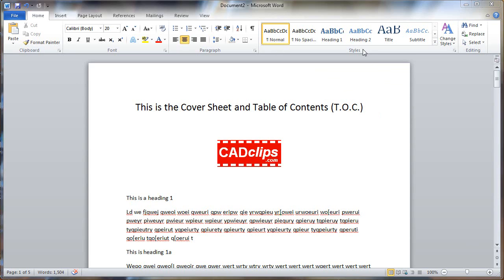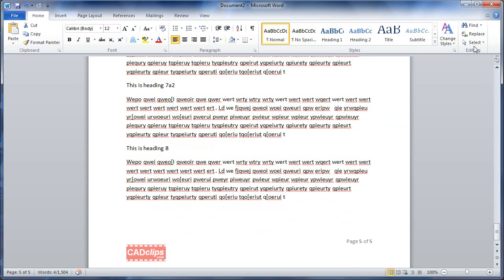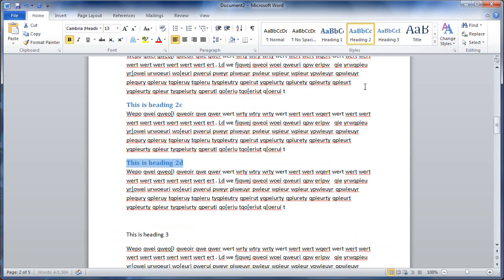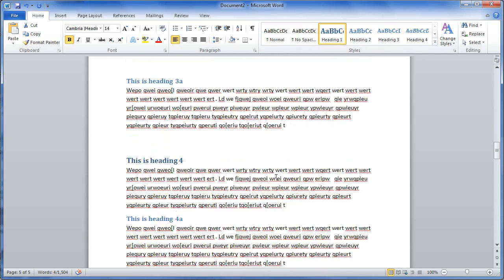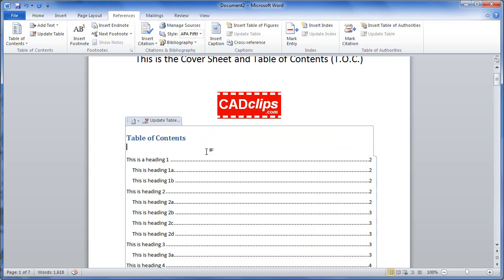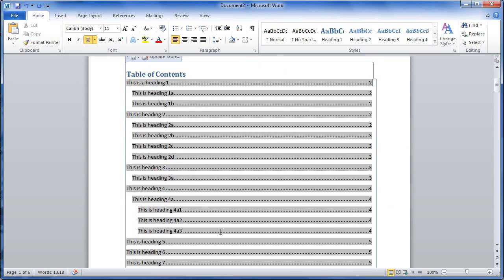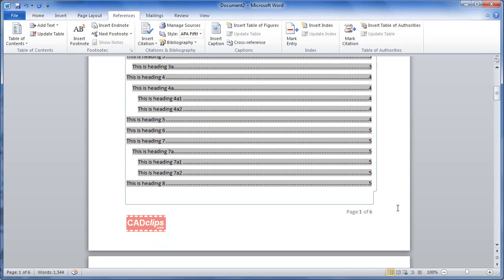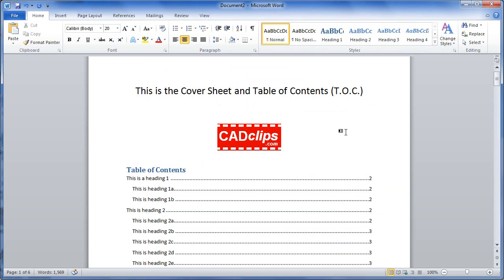MS Word Heading Styles and Table of Contents - CADclips